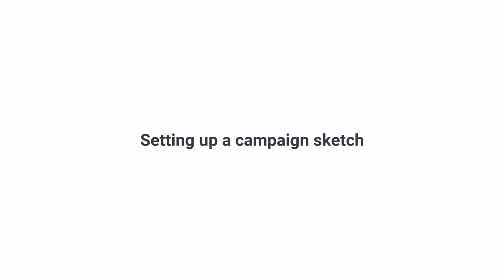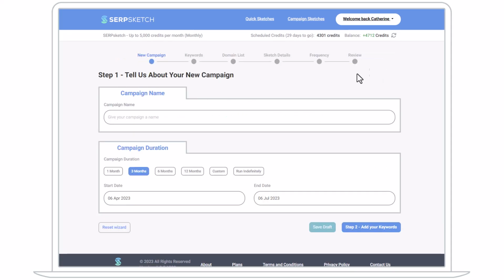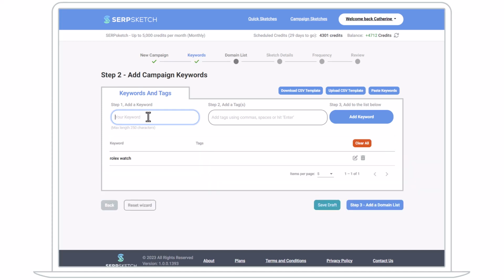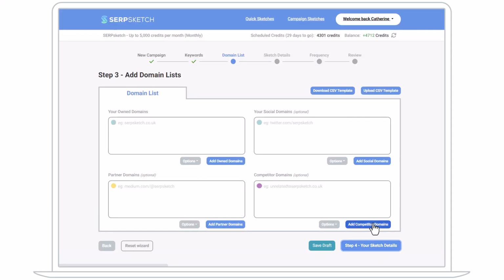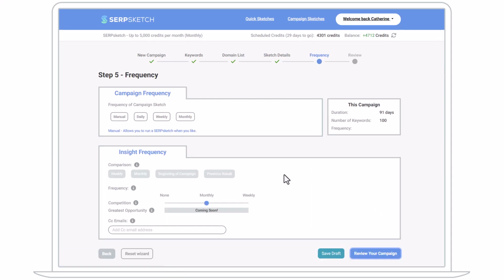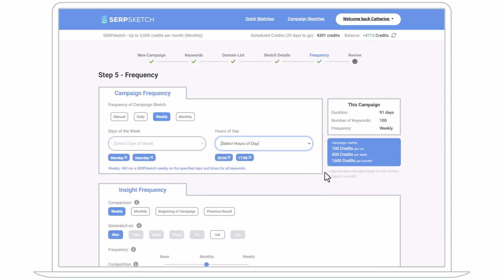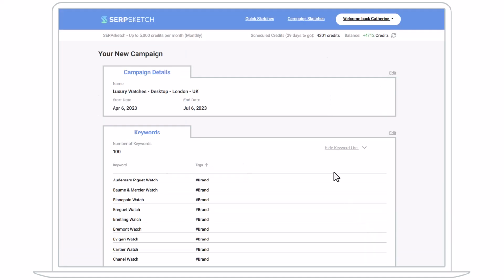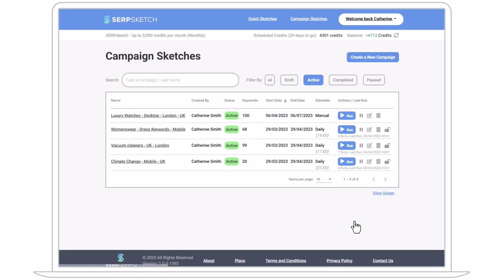Setting up a campaign sketch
In this video we explain how to set up a campaign sketch in SERPsketch. Campaign sketches let you track your Page One share of SERP for multiple keywords over a period of time that you specify.